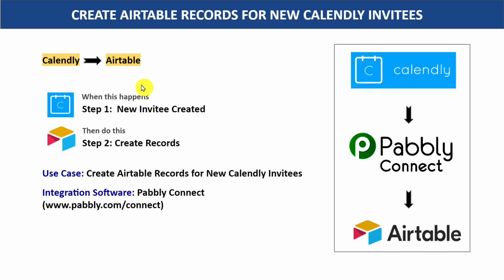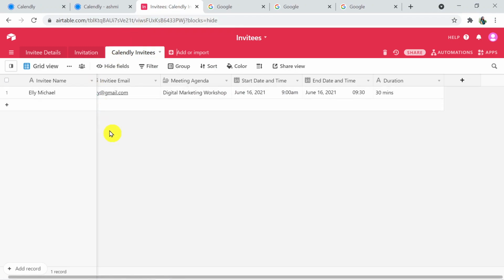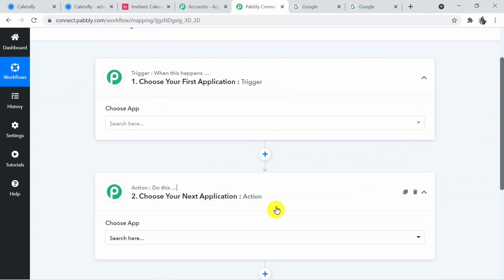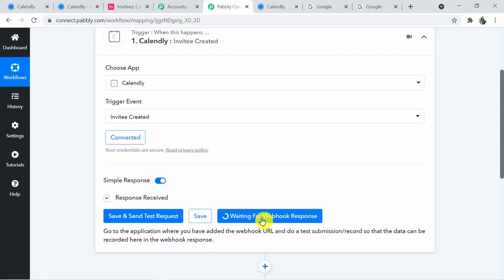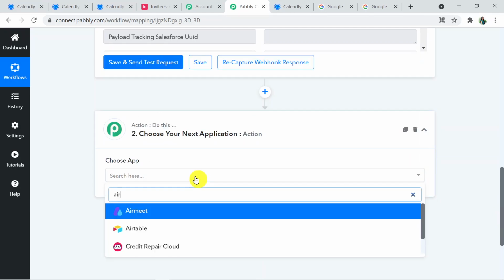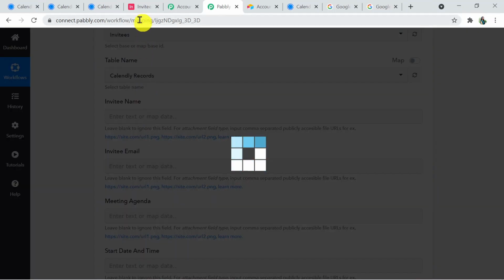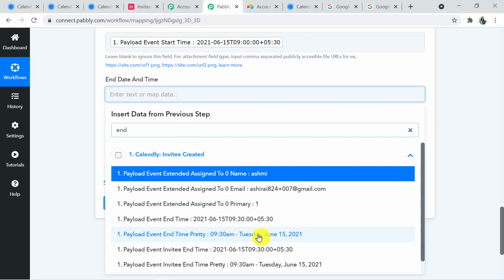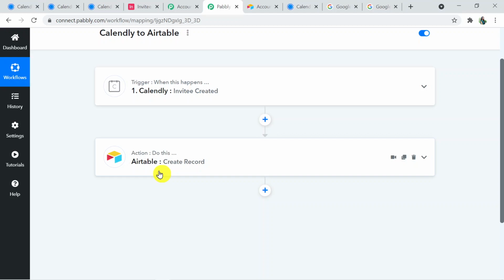Calendly to Airtable - Create Airtable Records for New Calendly Invitees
✅ In this video, we will learn Calendly Airtable integration, where you can create Airtable records for new Calendly invitees with the help of Pabbly Connect.